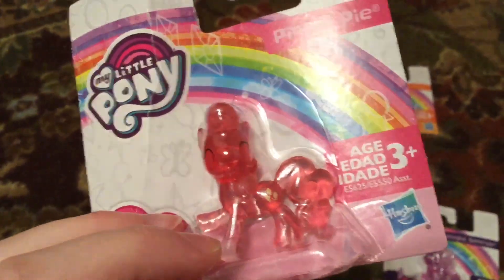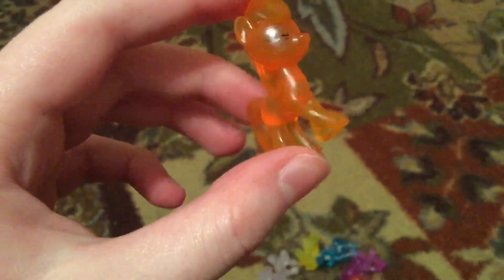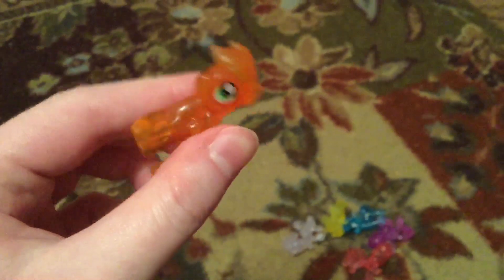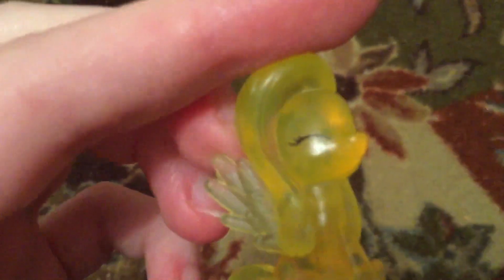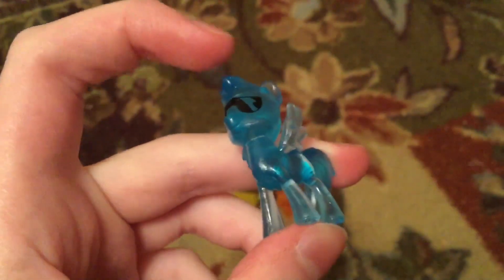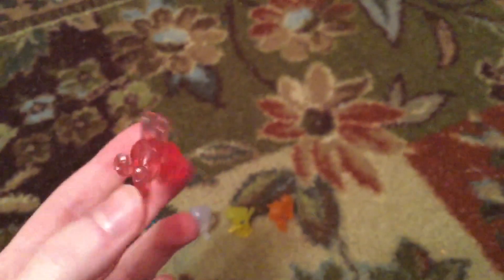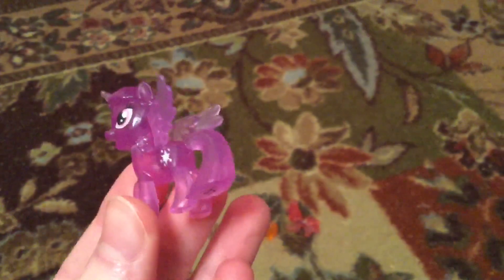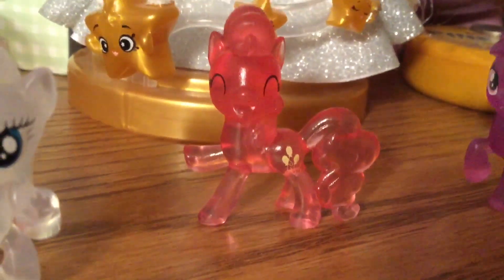Dollar Tree Ponies